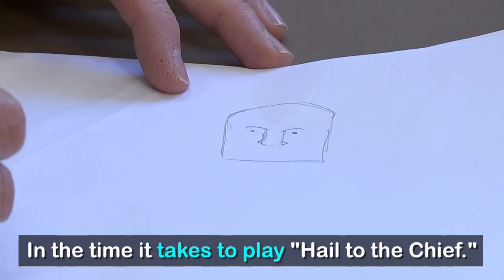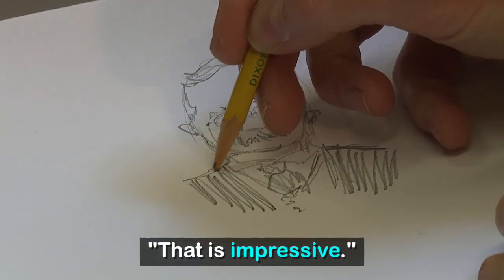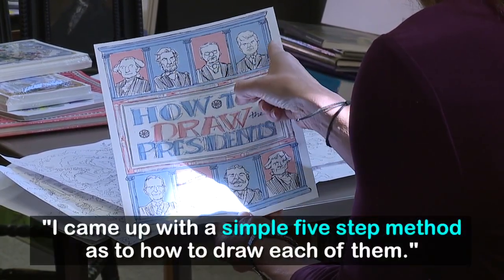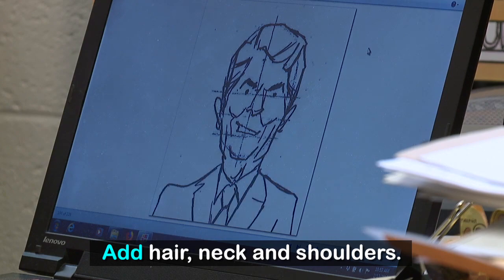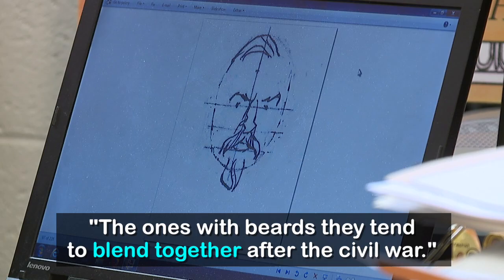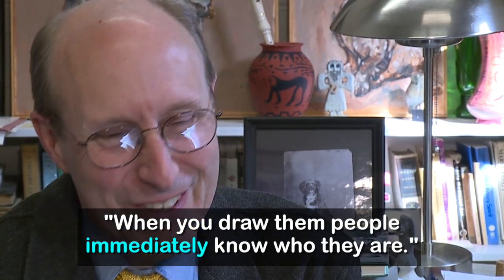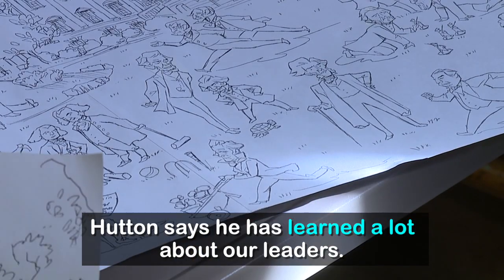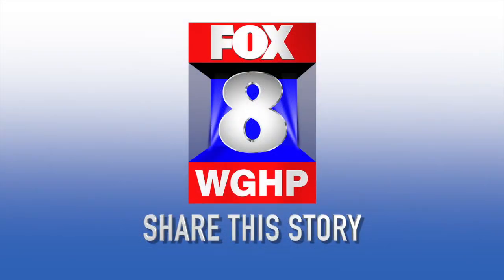Drawing the president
A local professor knows our country's leaders in great detail.  In fact, he can draw all of them, by memory, in just minutes. Dr. John Hutton teaches art history at Salem College in Winston-Salem.  He is so good at sketching the 45 U.S. Presidents, the White House Historical Association asked him to write a book teaching others how  to draw them.  The new book will be released July 4th.  Dr. Hutton says he's spent decades studying the Presidents and has been able to show people how to draw them in five steps.